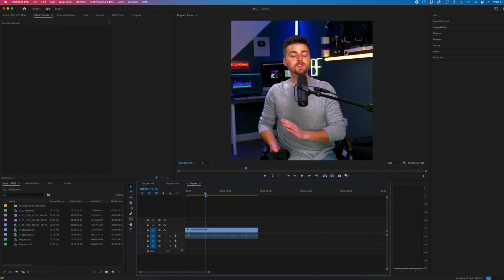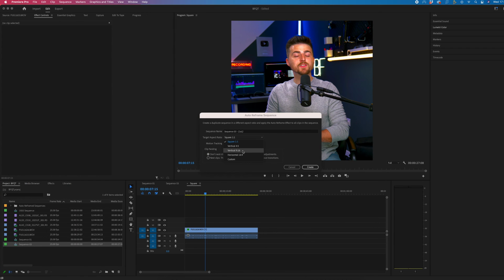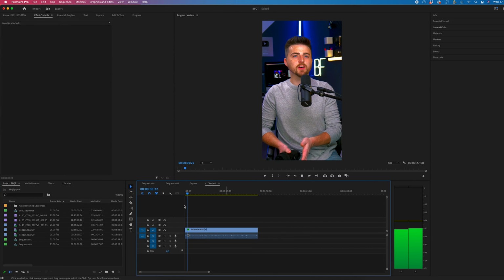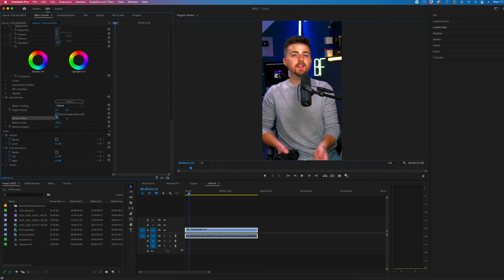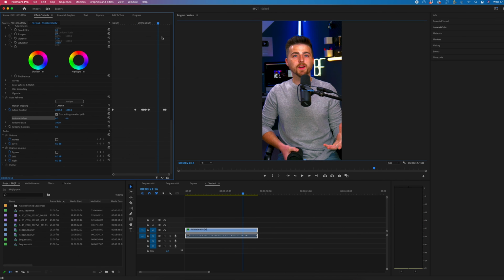Convert Your Wide Videos To Square And Vertical Format In Adobe Premiere Pro Automatically!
Auto Reframe in Adobe Premiere Pro